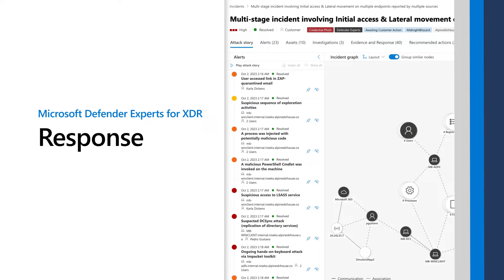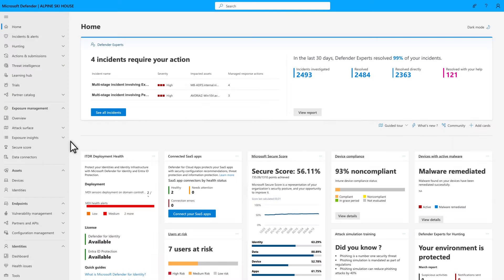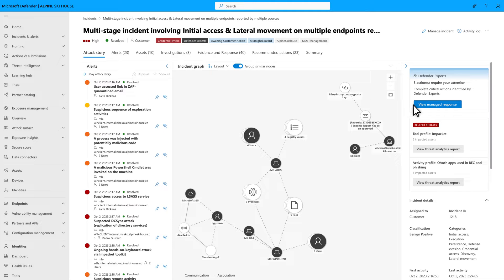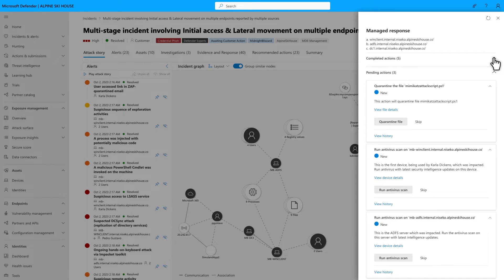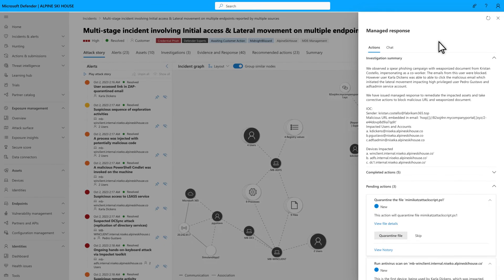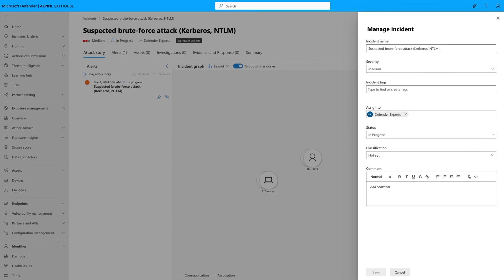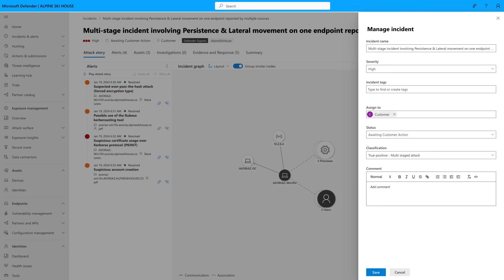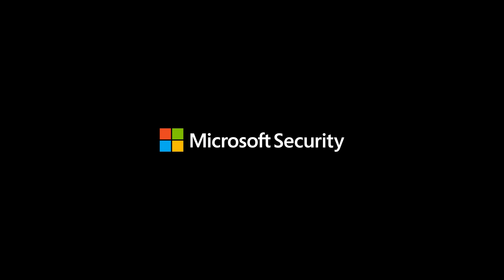Get started with incident response | Microsoft Defender Experts for XDR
Learn how Microsoft Defender Experts for XDR takes proactive steps in incident response, utilizing both automation and human expertise. In this video, you will see how teams receive timely guidance and support throughout the investigation process.